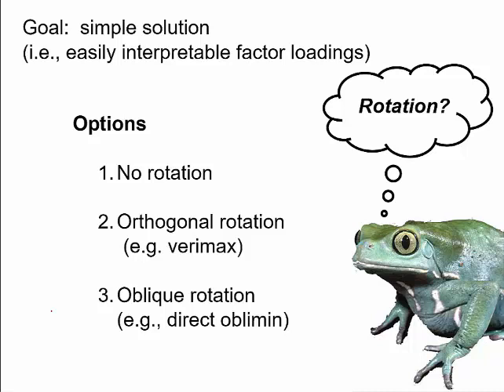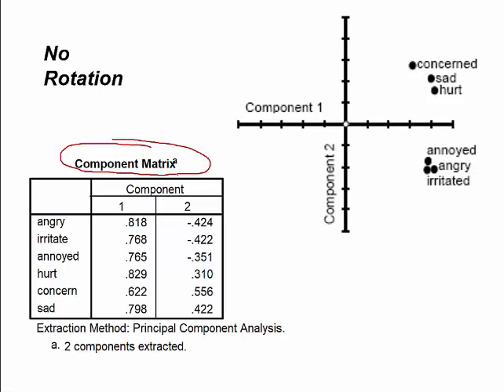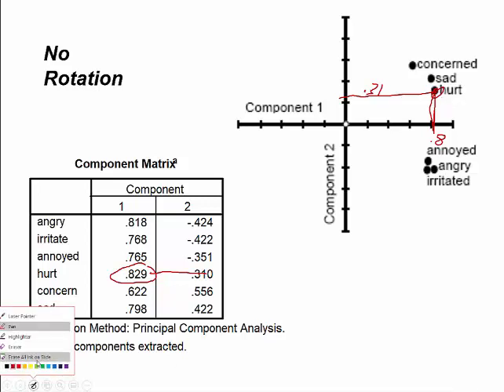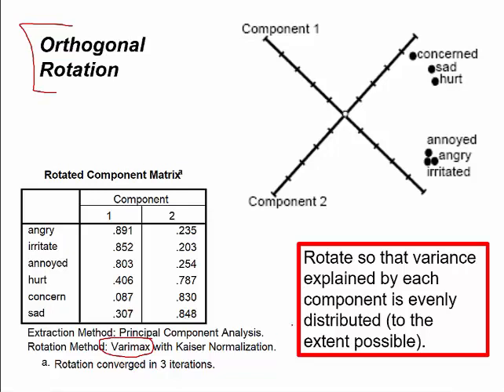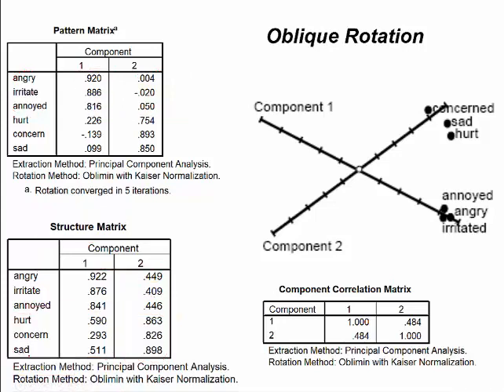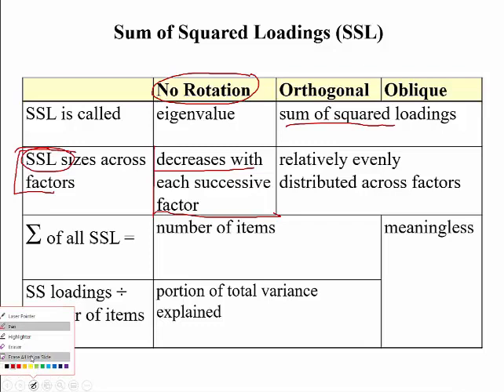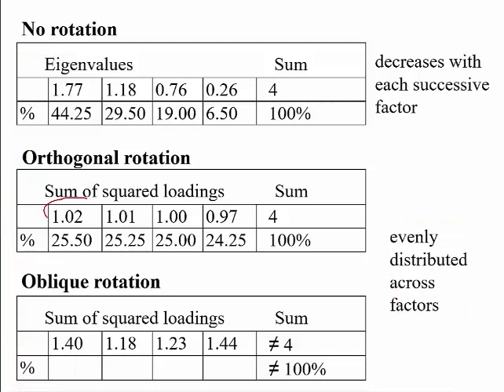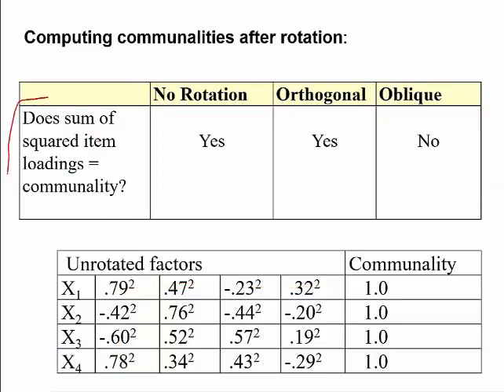Measurement Unit 11, exploratory factor analysis, Part C